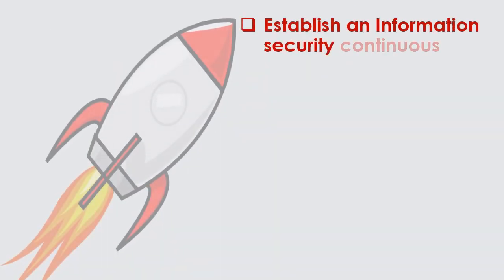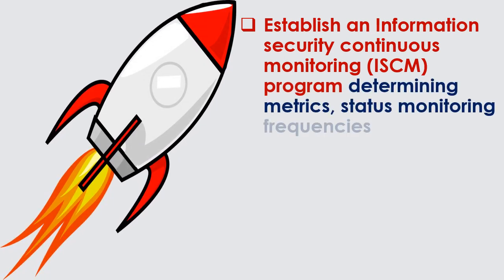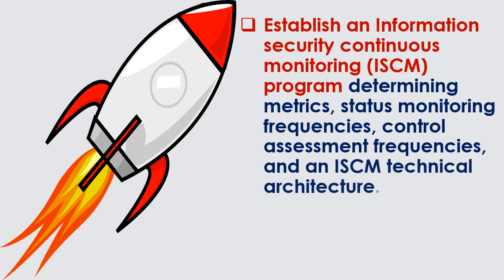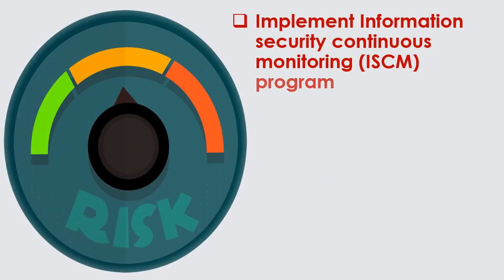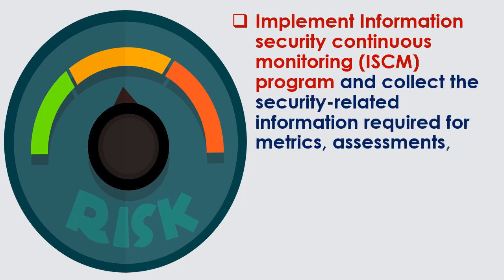CISSP 110 Security Operations : Continuous Monitoring (CISSP IT-Tutorial)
Certified Information Systems Security Professional (CISSP)
Domain 7: Security Operations
Logging and Monitoring
Continuous Monitoring
Information security continuous monitoring (ISCM) is defined as maintaining ongoing awareness of information security, vulnerabilities, and threats to support organizational risk management decisions.
Define an ISCM strategy;
 Establish an ISCM program;
 Implement an ISCM program;
Analyze data and report findings;
 Respond to findings; and
 Review and Update the ISCM strategy and program.
Define an Information security continuous monitoring (ISCM) strategy based on risk tolerance that maintains clear visibility into assets, awareness of vulnerabilities, up-to-date threat information, and mission/business impacts.
Establish an Information security continuous monitoring (ISCM) program determining metrics, status monitoring frequencies, control assessment frequencies, and an ISCM technical architecture.
Implement an Information security continuous monitoring (ISCM) program and collect the security-related information required for metrics, assessments, and reporting.
Analyze the data collected and Report findings, determining the appropriate response.
Respond to findings with technical, management, and operational mitigating activities or acceptance, transference/sharing, or avoidance/rejection.
Review and Update the monitoring program, adjusting the ISCM strategy and maturing measurement capabilities to increase visibility into assets and awareness of vulnerabilities, further enable data-driven control of the security of an organization’s information infrastructure, and increase organizational resilience.